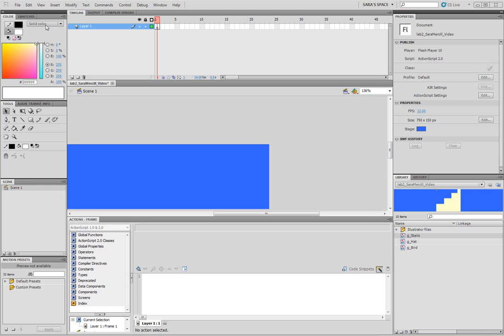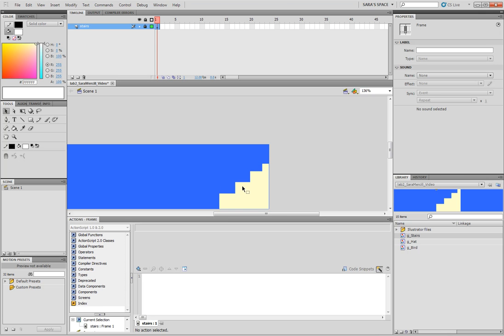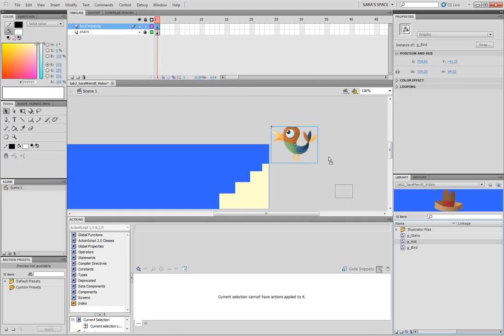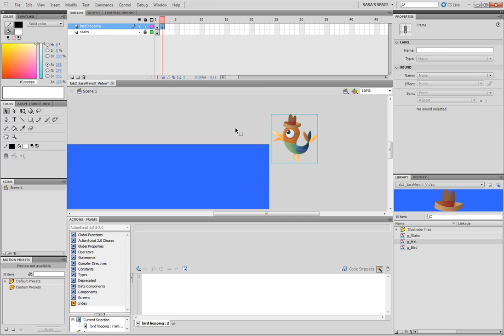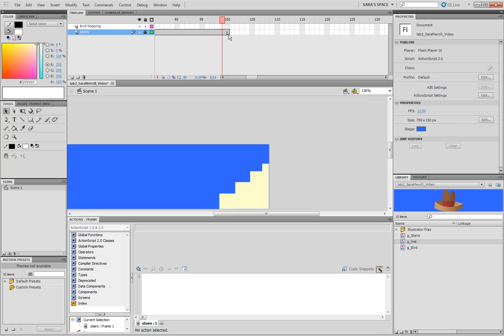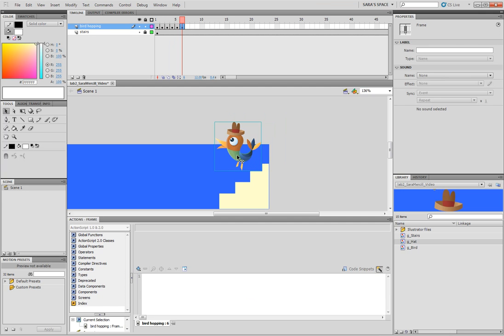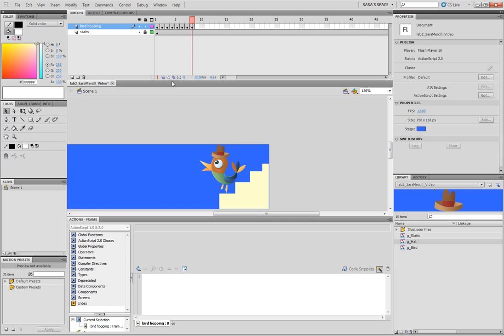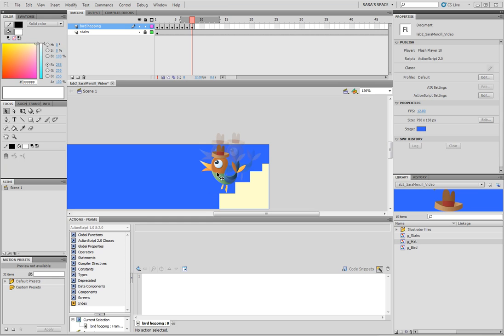Video 2: Frame by Frame Animations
This video shows how to create the frame by frame animation of the bird and hat coming down the stairs. You will work with layers, symbols, keyframes, and onion skinning.